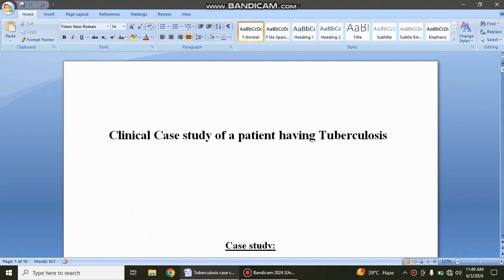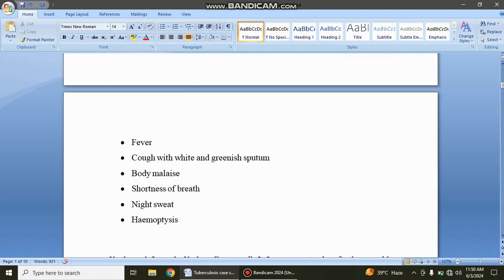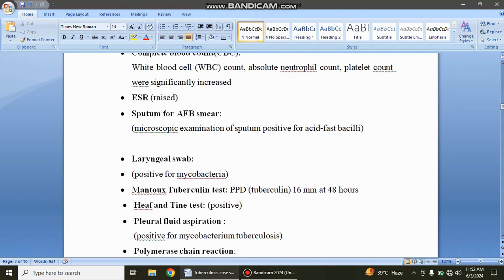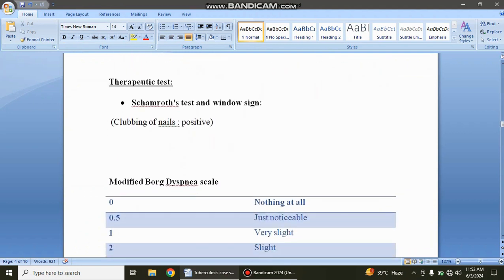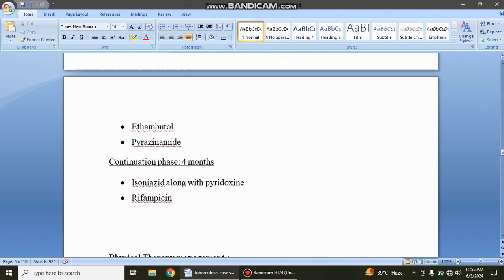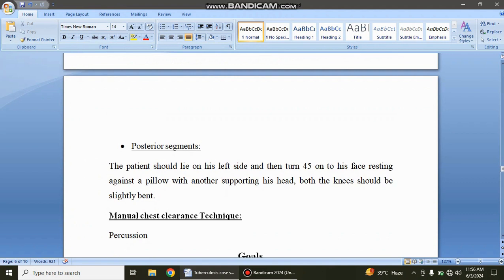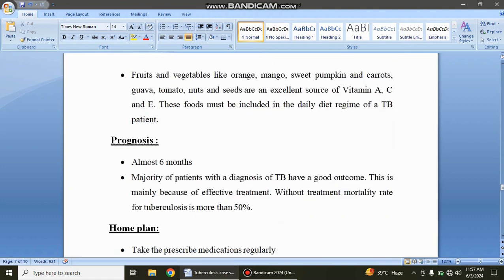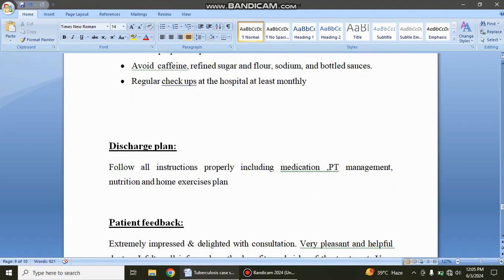Clinical Case Presentation of a Patient Having Tuberculosis